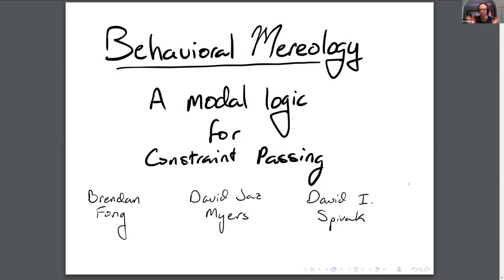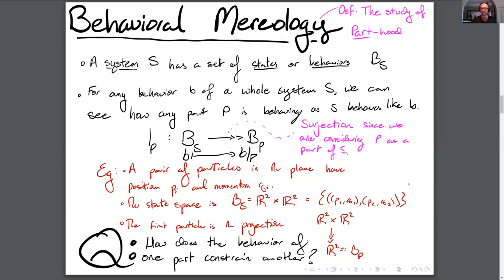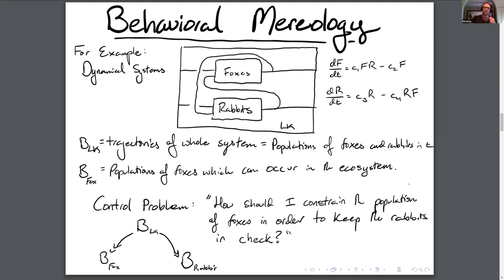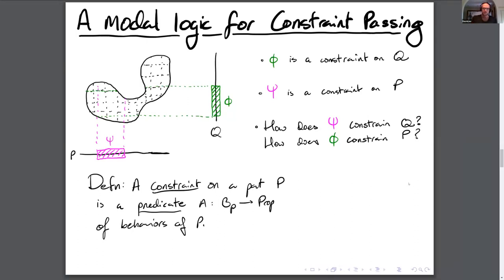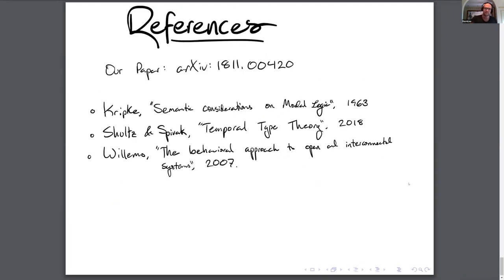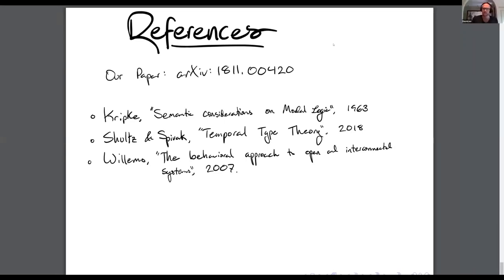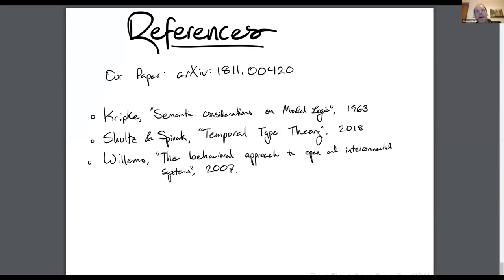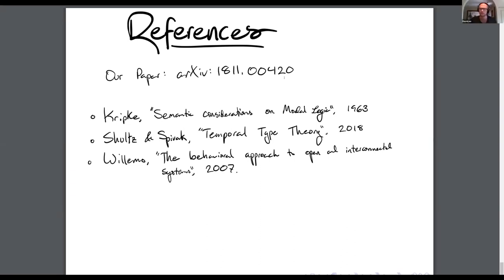David Myers: Behavioral Mereology: A Modal Logic for Passing Constraints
Talk at the Applied Category Theory 2020 Conference

Title: Behavioral Mereology: A Modal Logic for Passing Constraints
Speaker: David Jaz Myers (joint work with David I. Spivak and Brendan Fong)
Chair: John Baez